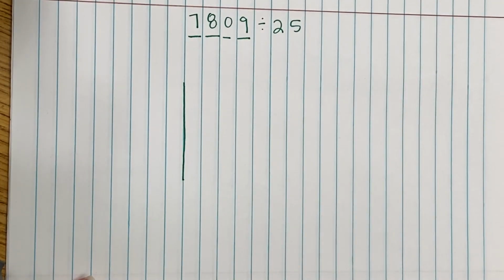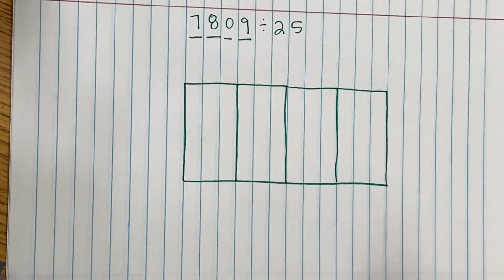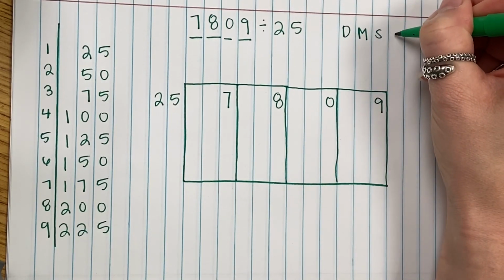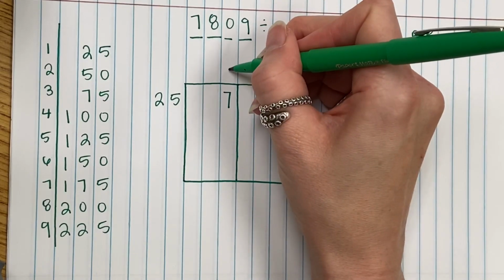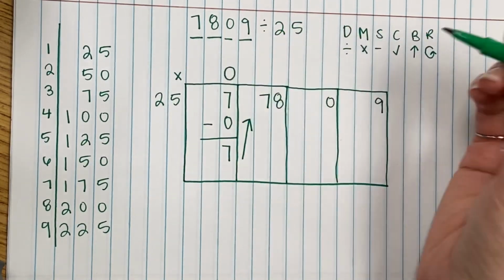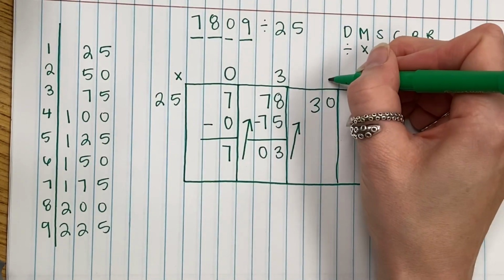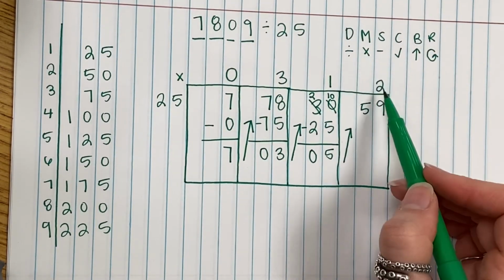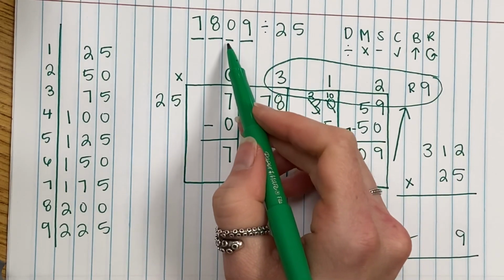Grid Method Long Division using a 4 digit dividend with a zero and a 2 digit divisor